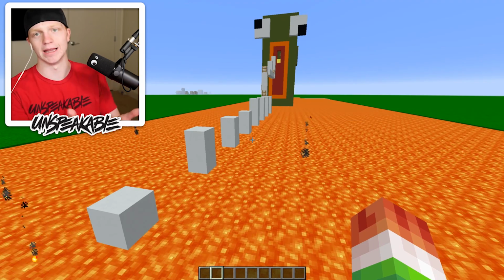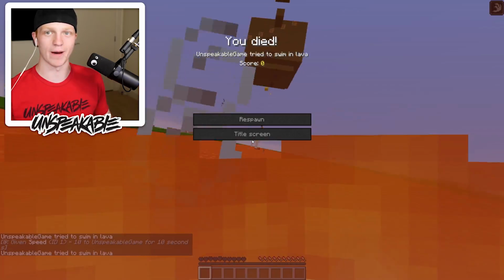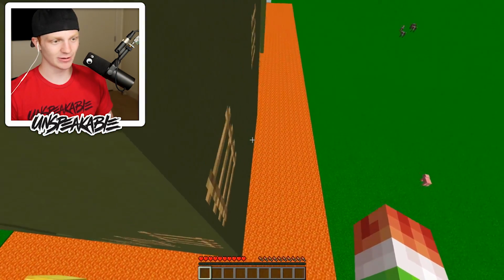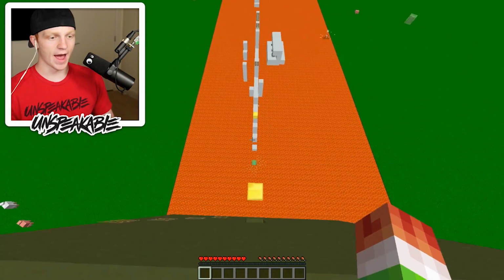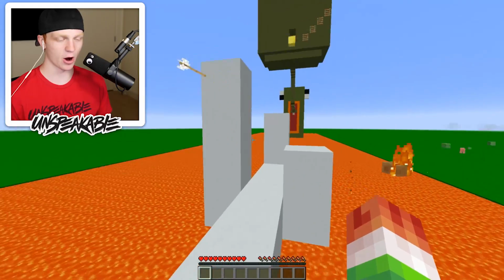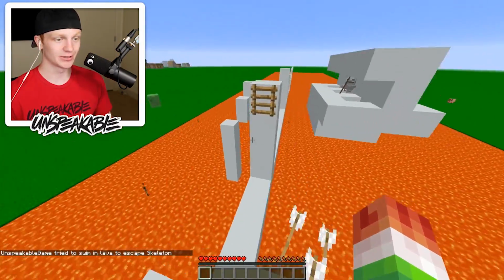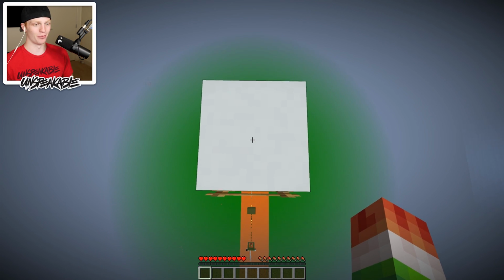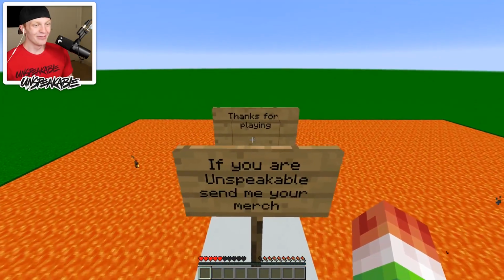WORLD'S BIGGEST MINECRAFT JUMP! (1,000 BLOCKS)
WORLD'S BIGGEST MINECRAFT JUMP! (1,000 BLOCKS) w/ UnspeakableGaming